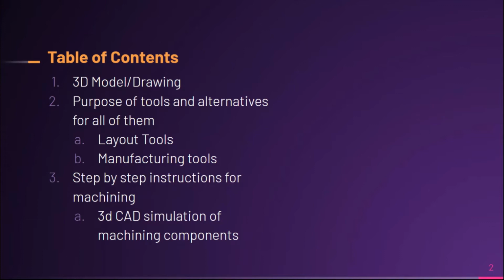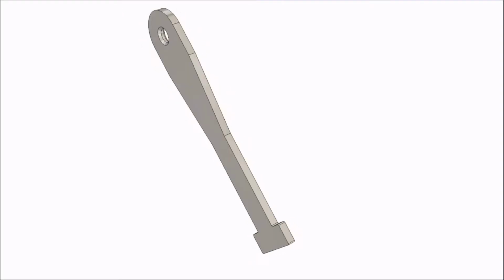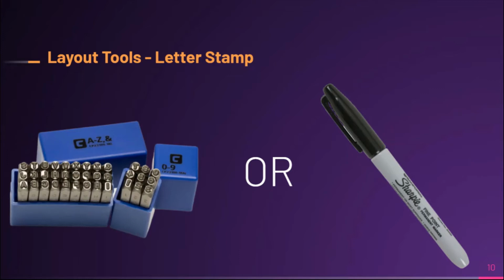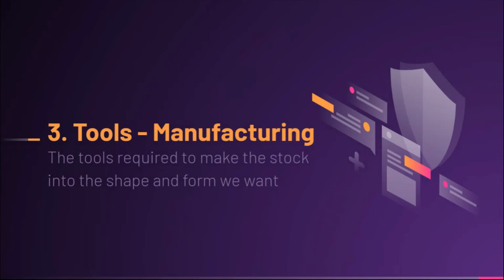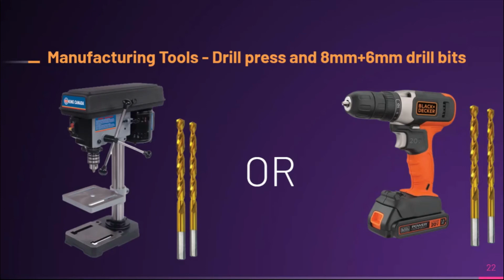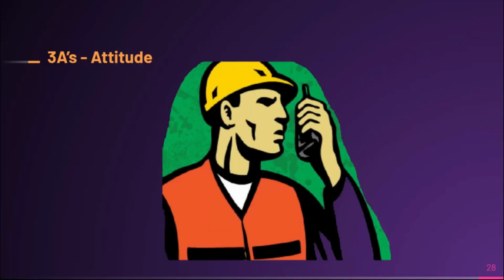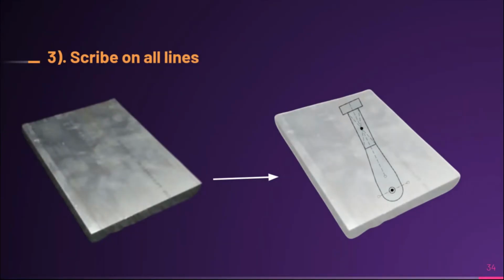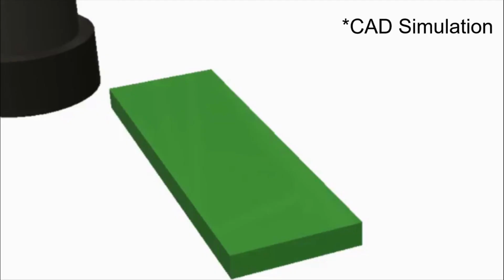Machining a T-Slot Cleaner - Mini Project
A quick video about how you can manufacture a T-Slot cleaner. Gives different options to do so, you can build the project whether you have a simple hacksaw or an advanced milling machine.